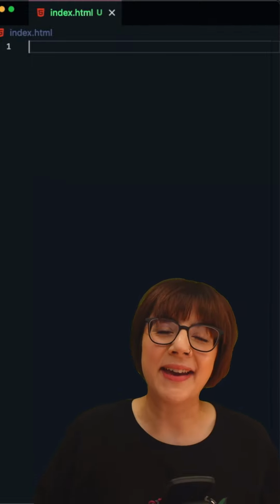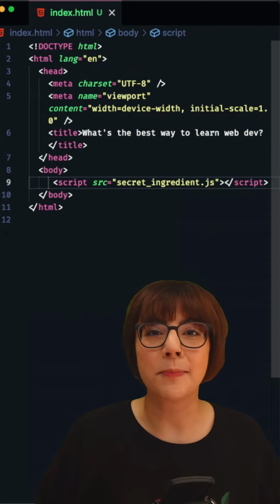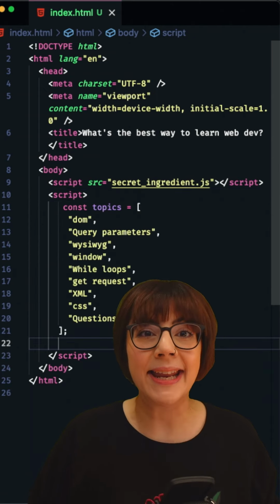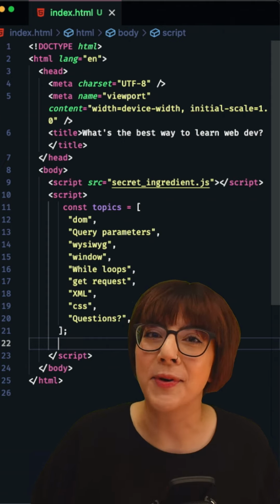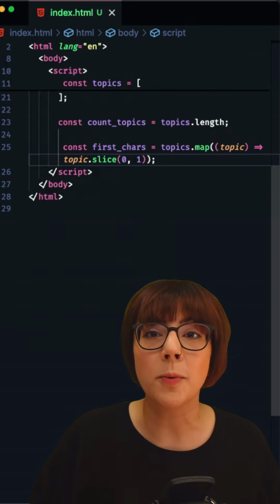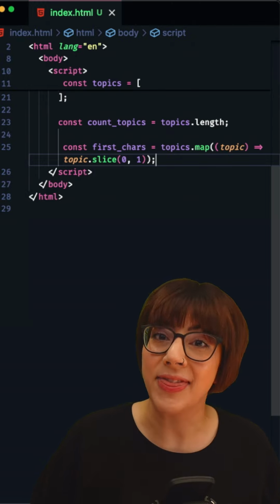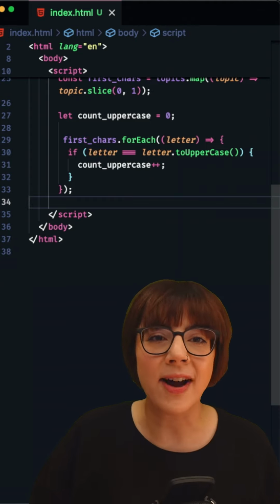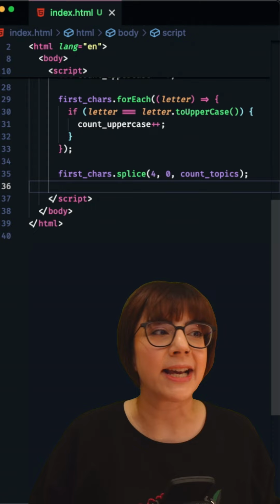The best way to learn web development and JavaScript in 2024